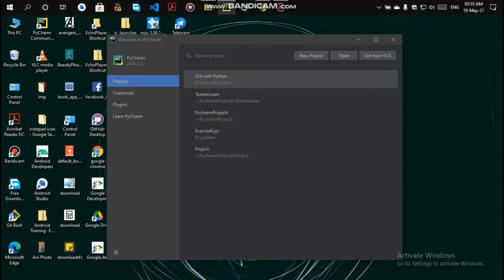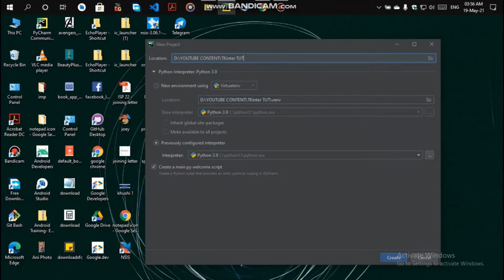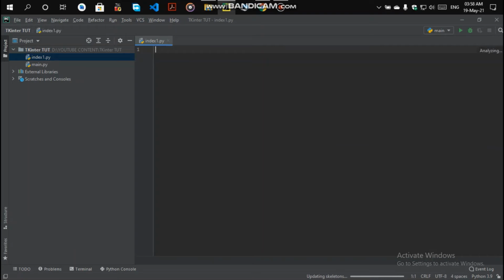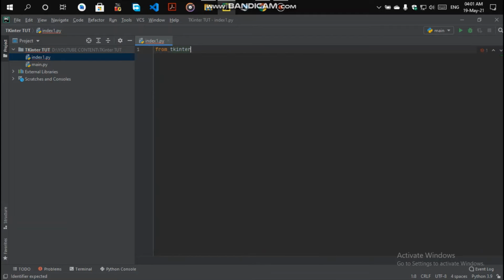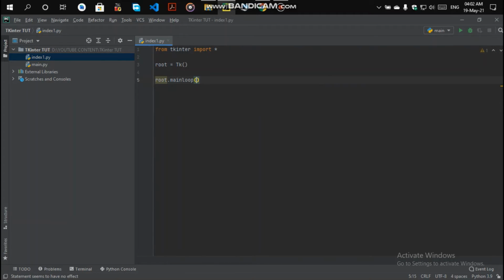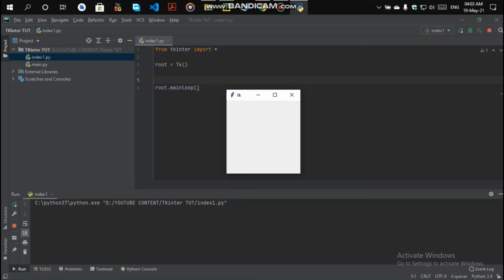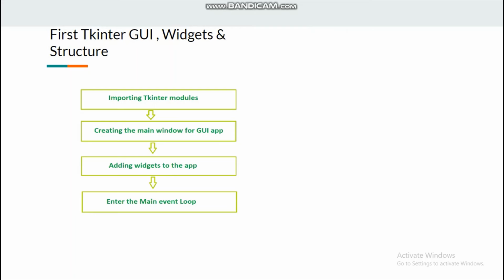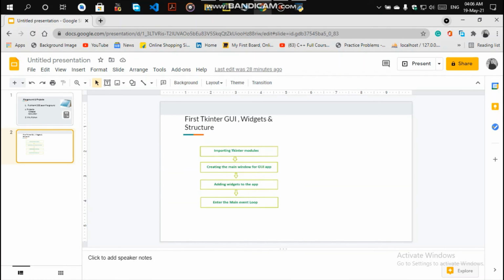Your first GUI program, Widgets & Structure #3👍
Welcome to the TUT series this is the second video of this series I hope you had enjoyed it too as previous click the link below for playlist -